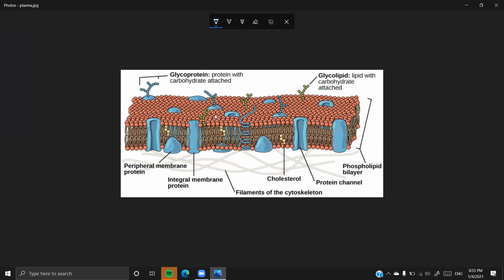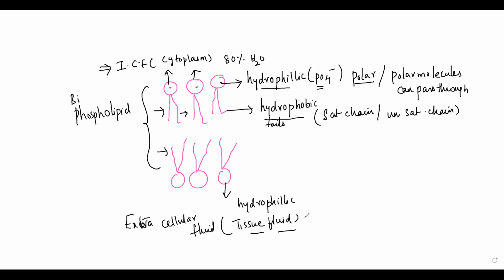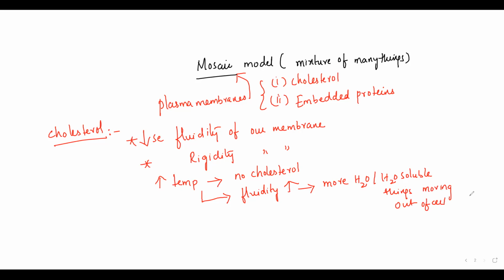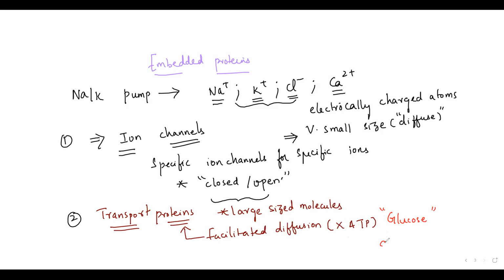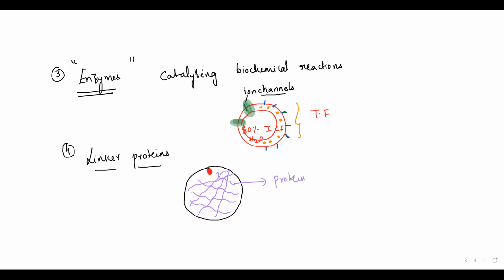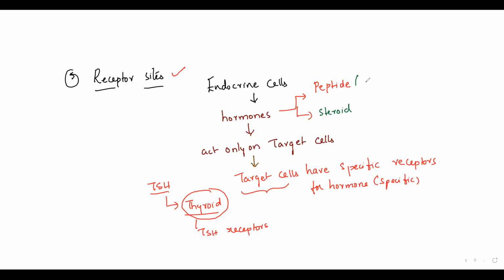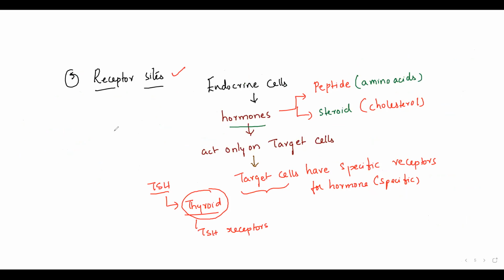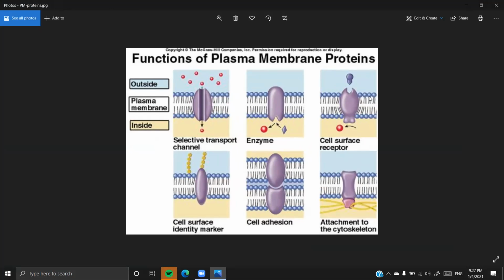Plasma membrane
This video describes fluid mosaic model and embedded proteins of cell and organelle membranes.